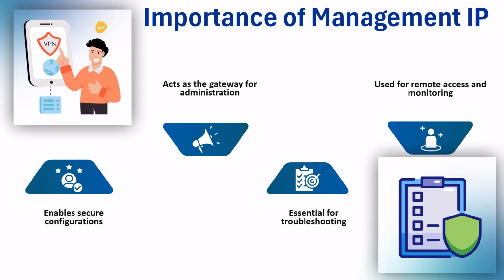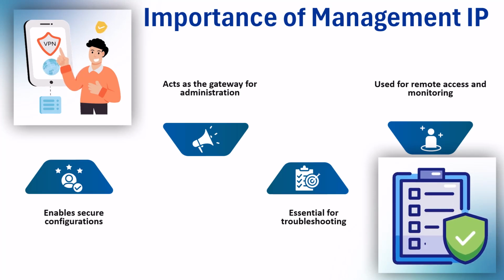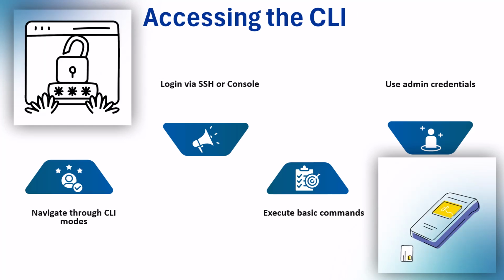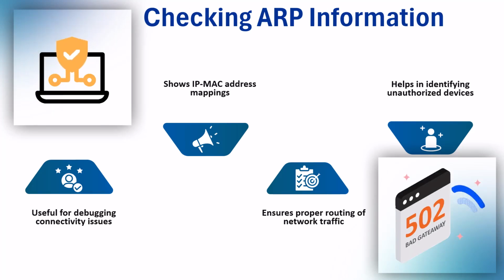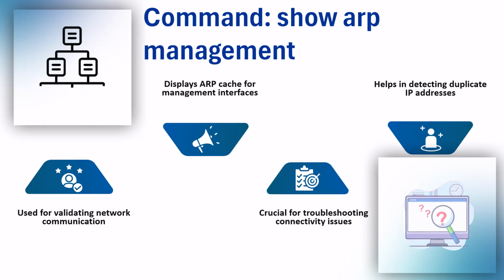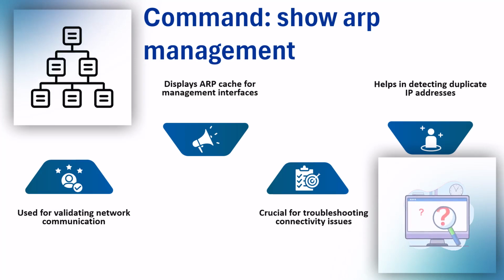How to Check Management IP in Palo Alto CLI | Palo Alto CLI Training | Management IP Tutorial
🚀 Welcome to this detailed guide on checking the management IP in Palo Alto CLI! If you’ve ever struggled with configuring or troubleshooting your Palo Alto firewall, mastering the CLI is a must! Let’s break it down step by step! 🎯

1️⃣ Introduction to Palo Alto CLI 🖥️ - Learn why the CLI is essential for firewall management!
2️⃣ Importance of Management IP 🌍 - Understand why the Management IP is crucial for network security and administration!
3️⃣ Accessing the CLI 🔐 - Learn how to access Palo Alto’s powerful Command Line Interface!
4️⃣ Basic CLI Commands ⌨️ - A quick look at must-know commands for every network engineer!
5️⃣ Checking System Information 類 - Use the CLI to gather system details!
6️⃣ Command: show system info 📜 - A critical command to retrieve firewall system data!
7️⃣ Extracting Management IP from Output 🎯 - Learn how to pinpoint the Management IP in CLI output!
8️⃣ Verifying Network Configuration 🌐 - Ensure your firewall is set up correctly!
9️⃣ Command: show interface management 🔎 - Dive deep into interface configurations!
🔟 Understanding Interface Details 🖥️ - Decoding key parameters for effective management!
1️⃣1️⃣ Checking ARP Information 🕵️ - Discover how ARP tables play a role in Palo Alto’s networking!
1️⃣2️⃣ Command: show arp management 📝 - A crucial command to inspect your ARP mappings!
1️⃣3️⃣ Troubleshooting Management IP Issues ⚠️ - Common problems and how to fix them fast!
1️⃣4️⃣ Best Practices for Management Interface 🔥 - Avoid common pitfalls and ensure your firewall runs smoothly!
1️⃣5️⃣ Conclusion and Summary 🏆 - Recap of everything we covered!

💡 Looking to boost your IT knowledge? Head over to cyberbrainer.com  for expert-led training on Palo Alto and more! Whether you’re a beginner or an advanced network specialist, cyberbrainer.com  offers certified courses to take your networking expertise to the next level! Don’t miss out! 🎓🔗